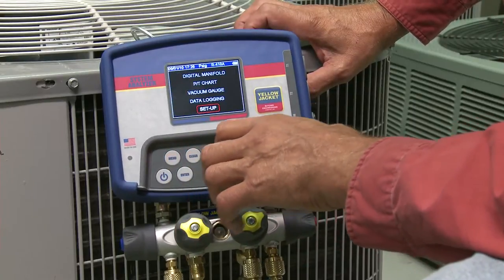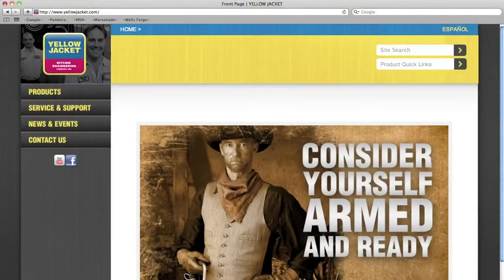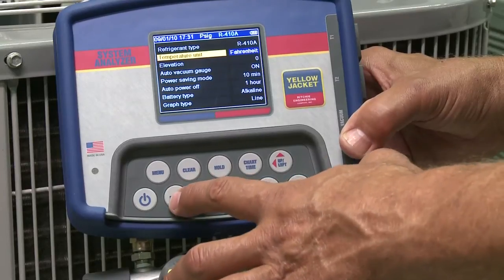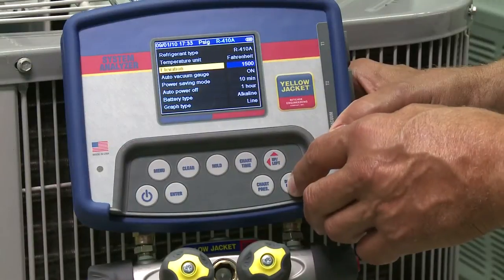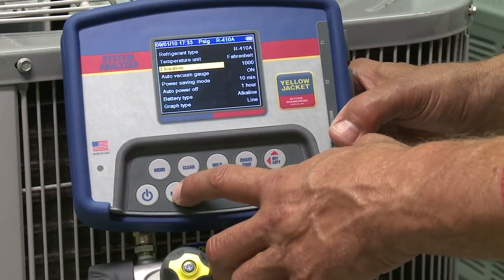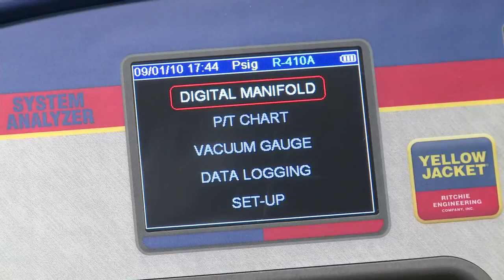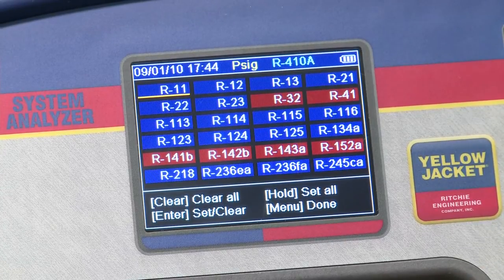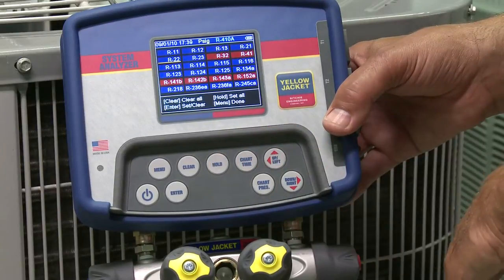Refrigeration System Analyzer Typical Job Setup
This clip provides step-by-step instructions on how to set the YELLOW JACKET Refrigeration System Analyzer for typical jobs, including setting the refrigerant type, pressure unit, elevation, and more.